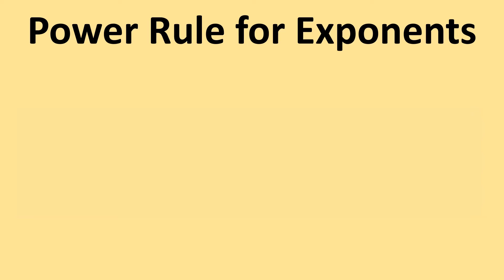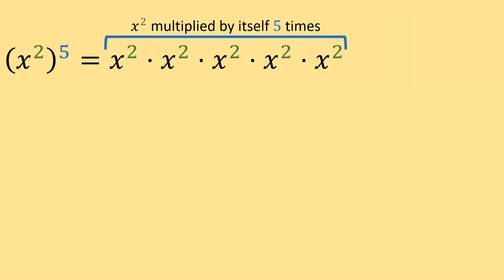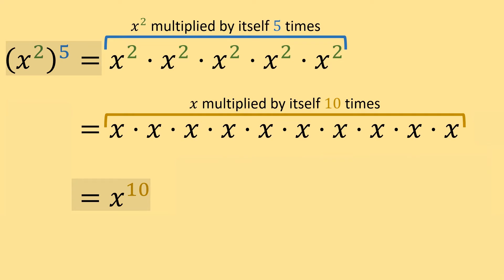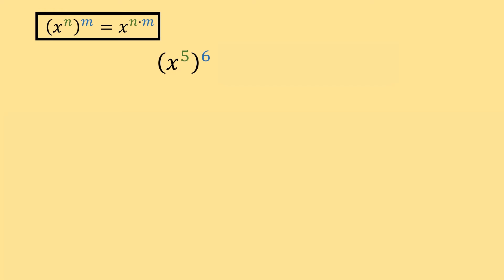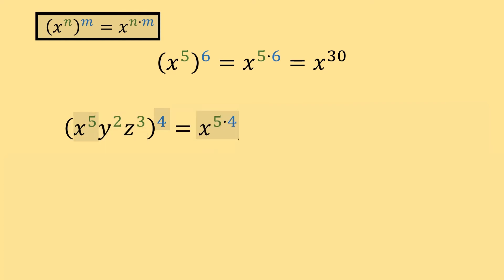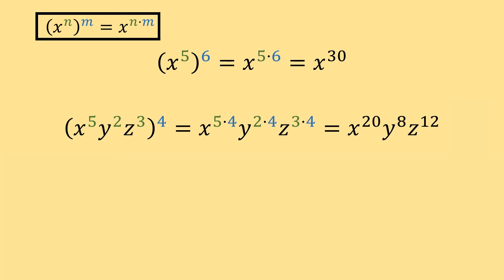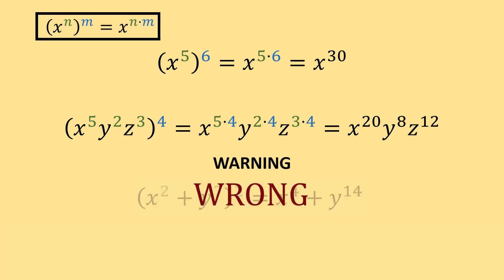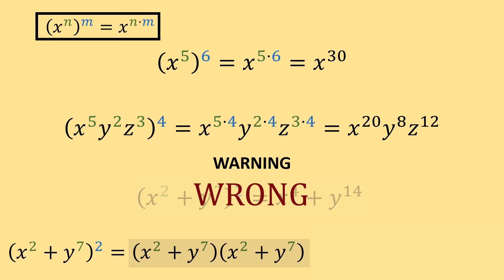When do I multiply the powers/exponents of my variables?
Two examples that highlight the situation where we multiply exponents.

0:00 Introduction
0:14 Example showcasing the rule
1:07 Example 1
1:31 Example 2
2:15 Warning for potential errors using the rule
3:10 Subscribe please